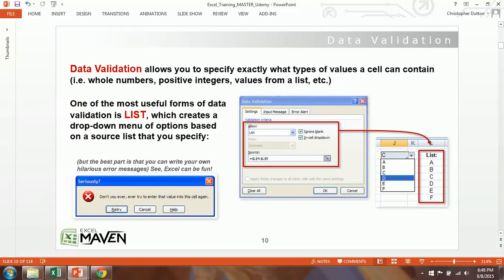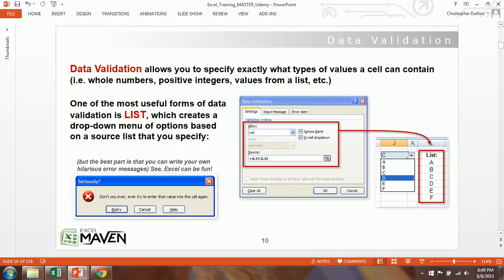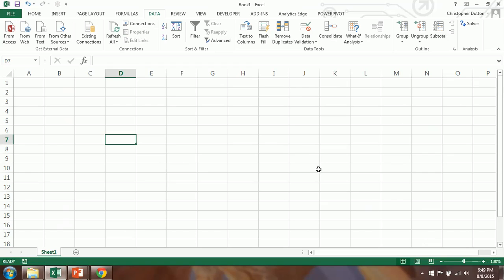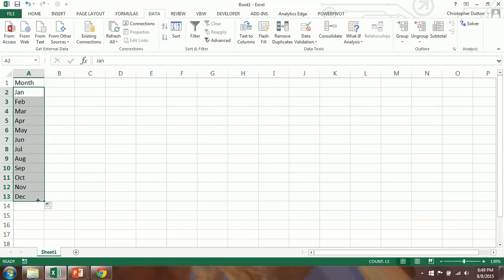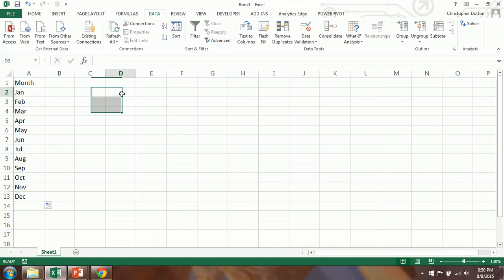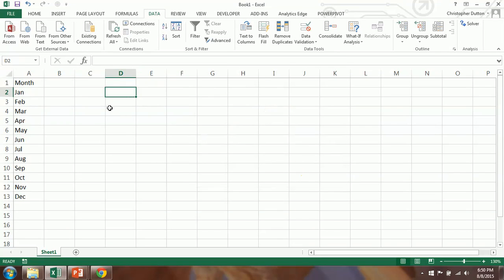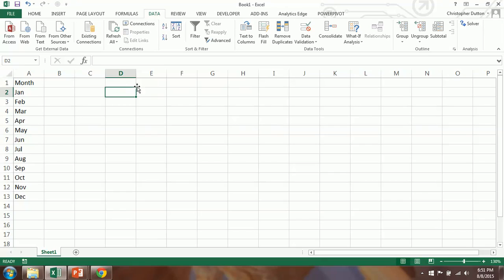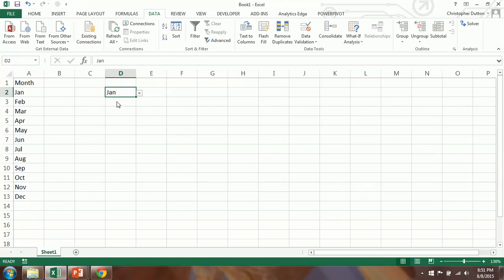Microsoft excel [ 011-creating-custom-data-validation-rules]